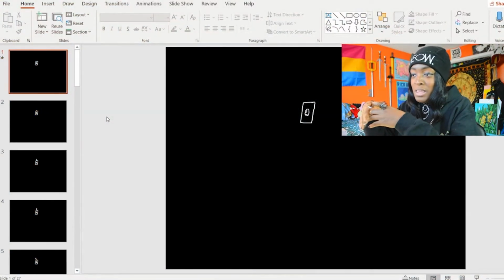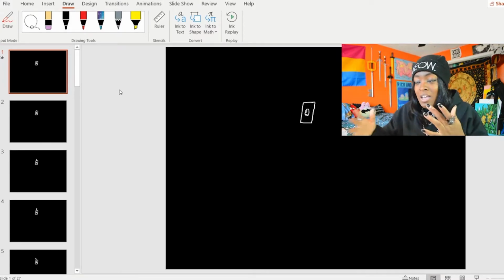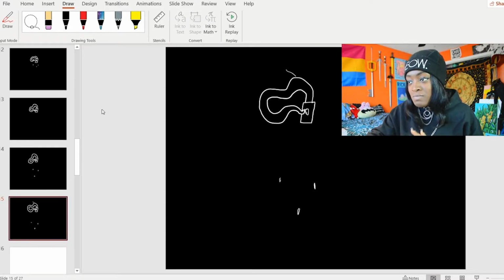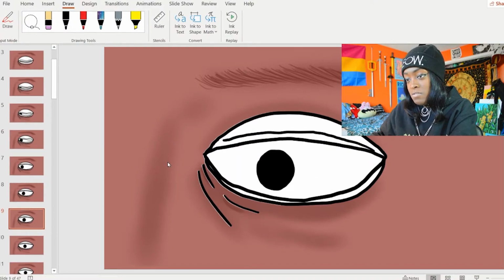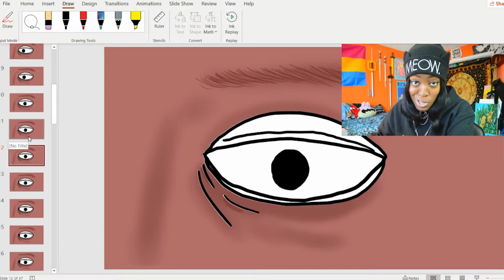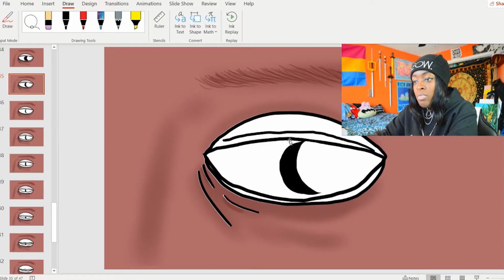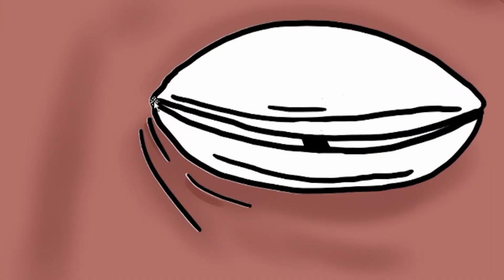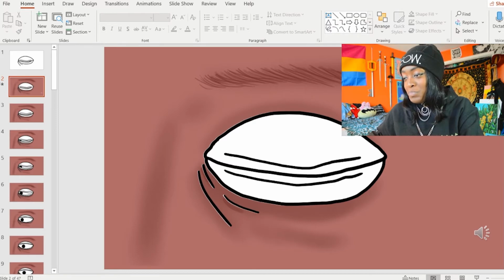I TRIED ANIMATING USING MIRCOSOFT POWERPOINT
powerpointanimator, sounds simple enough... 2 hours and 43 slides later... I don't know too much about that anymore.